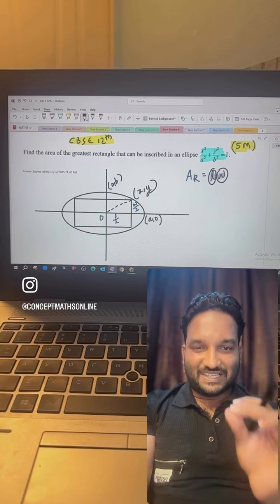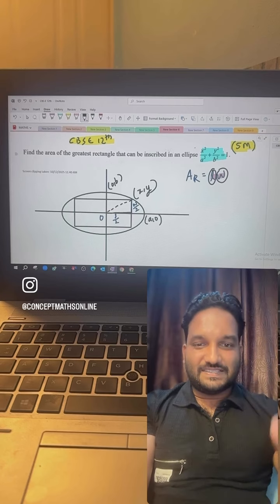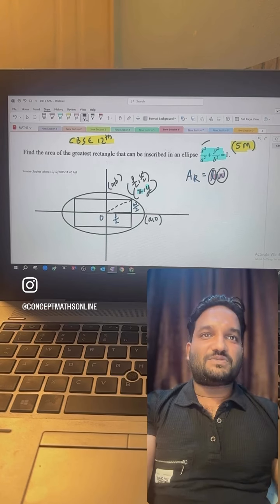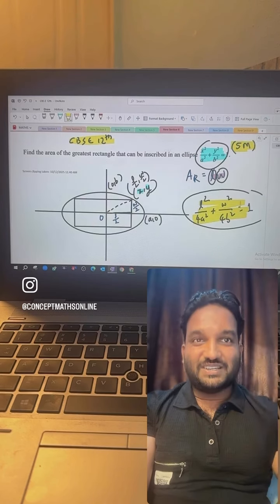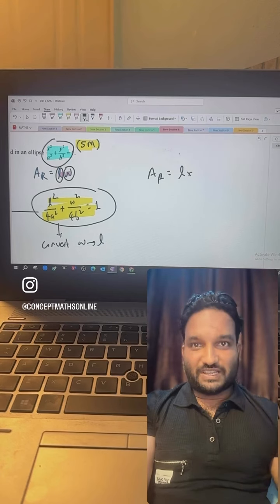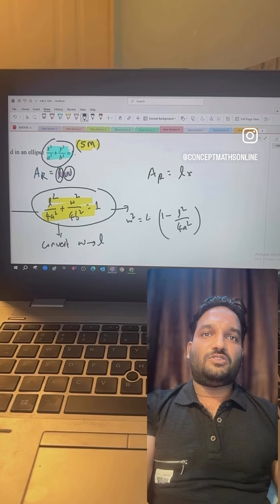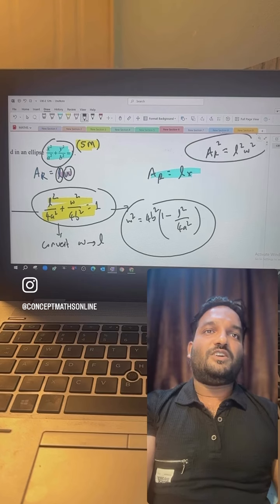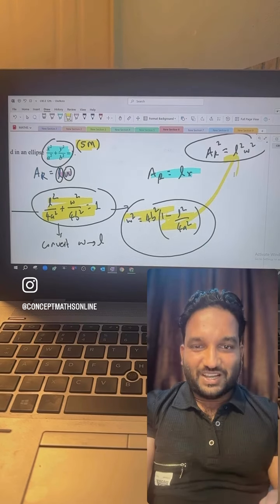12thgrade cbsemaths cbseboardexam exampreparation tipsandtricks